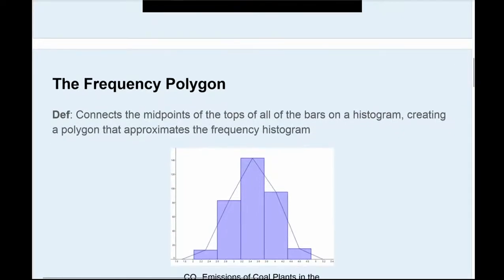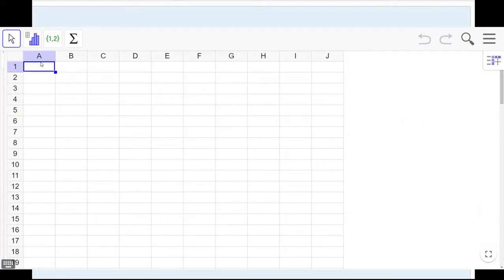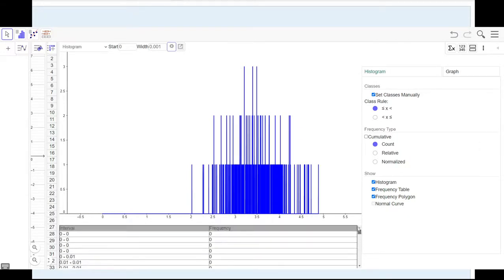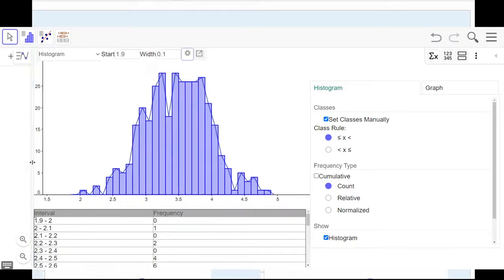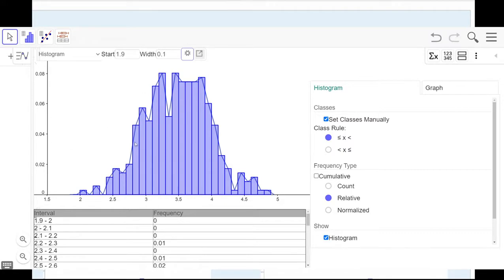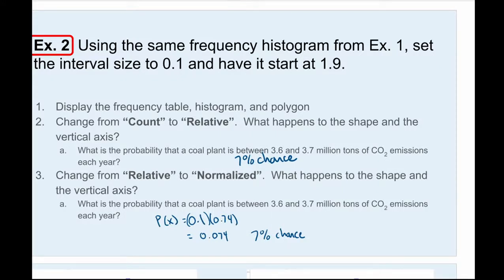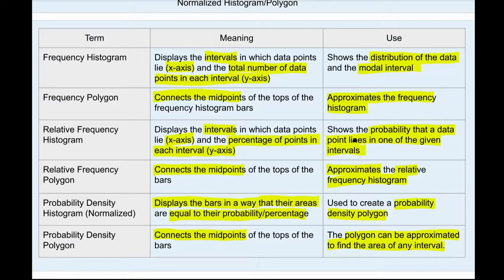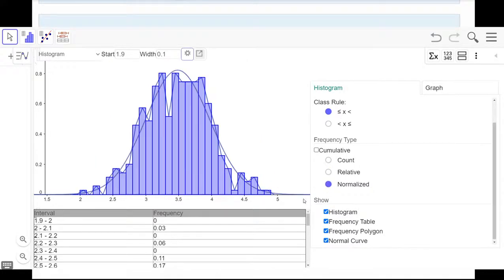(Extra) The Frequency Polygon